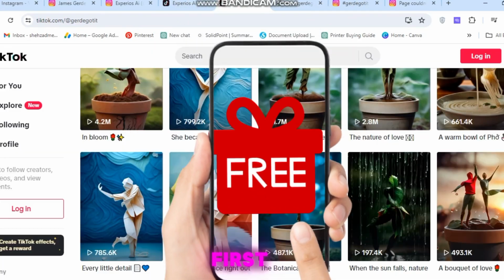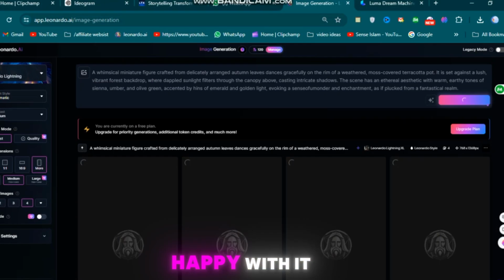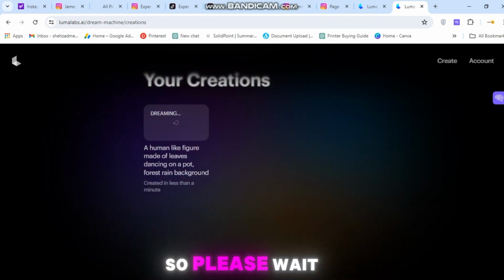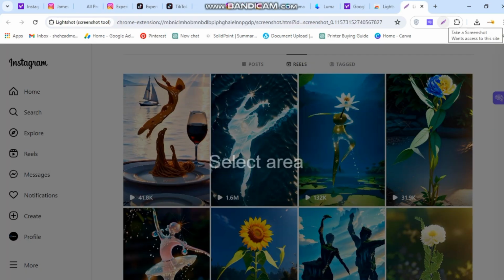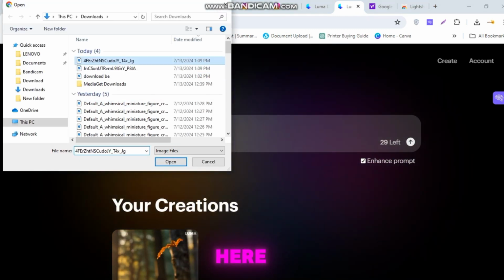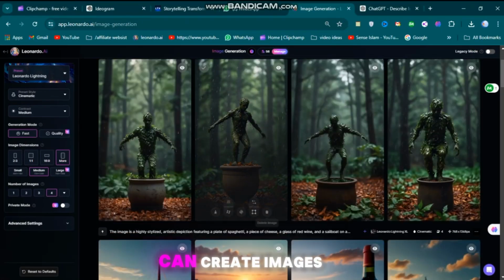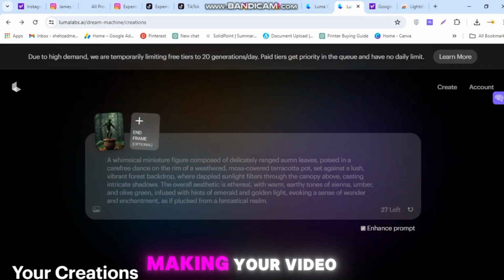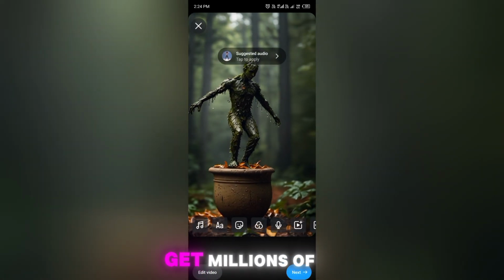How to Make Viral AI Reels & Shorts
How to Make Viral AI Reels & Shorts: Full Course

Unlock the secrets to creating viral AI reels and shorts with our comprehensive full course! Learn the strategies and techniques to boost your social media presence and Whether you're a beginner or an experienced creator, this course will guide you through every step, from ideation to execution.

In this course, you'll learn:
- The fundamentals of AI in content creation
- How to brainstorm and script engaging short-form videos
- Best practices for filming and editing reels & shorts
- Tips to optimize your videos for maximum reach and engagement
- Monetization strategies to turn your views into income

Join us and transform your social media game with AI-powered content that captivates and converts!